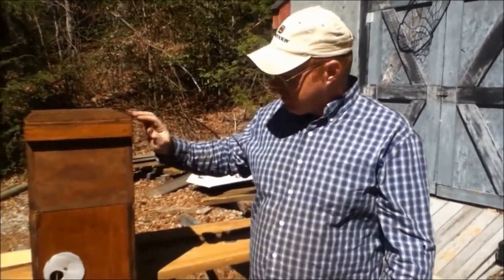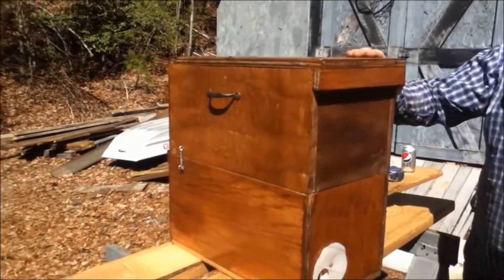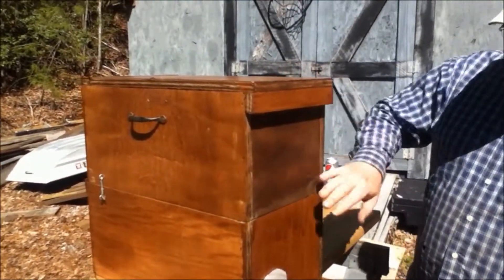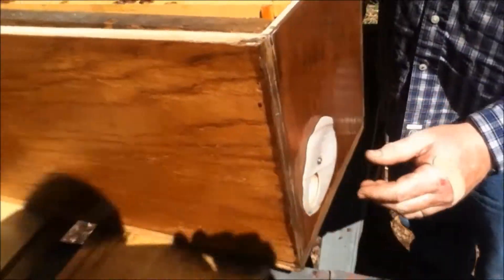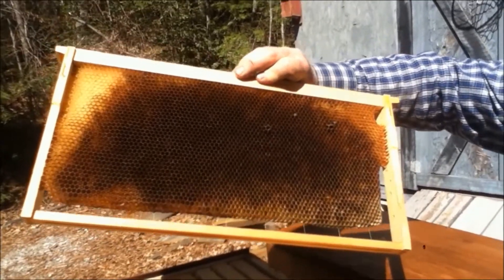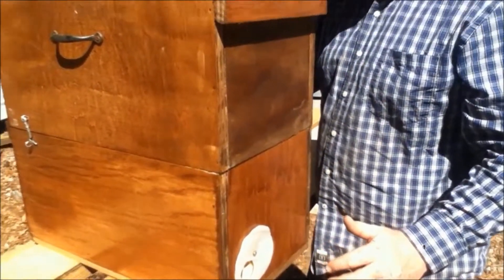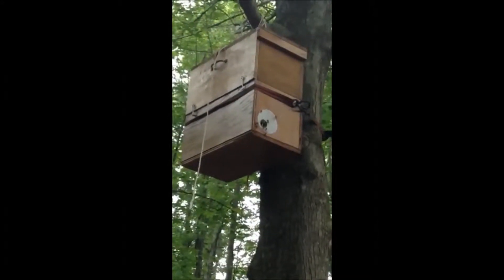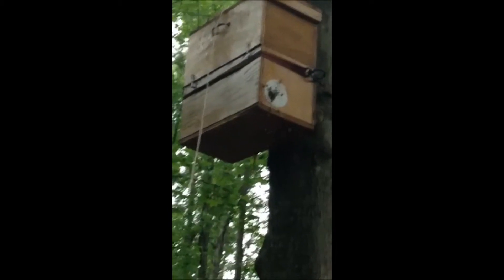Building a Nuc and Catching a Swarm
Today we made a Fancy Nucleus hive, and caught a swarm!